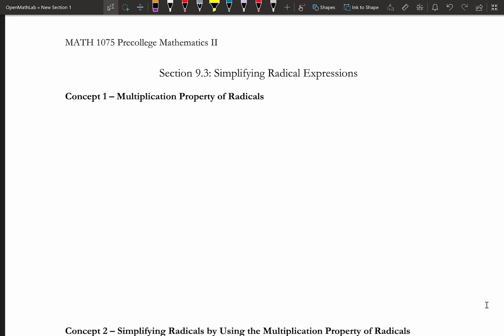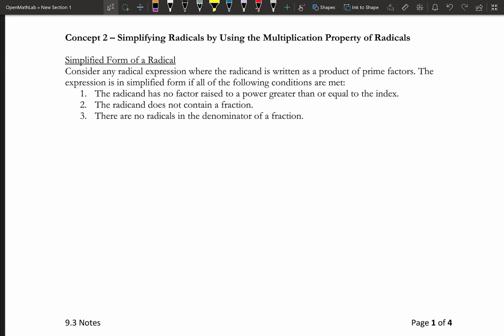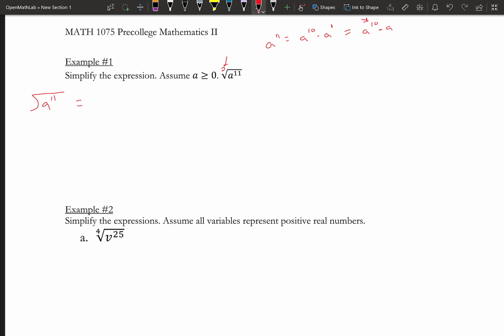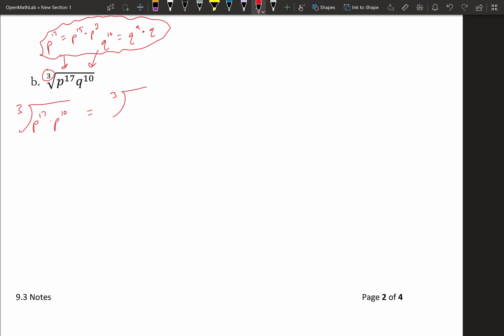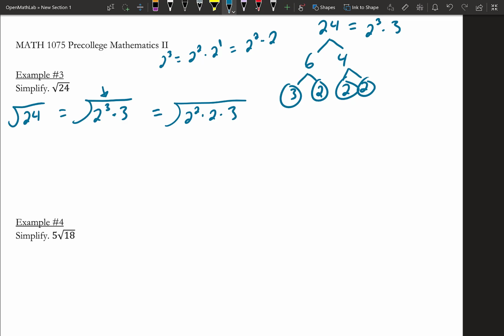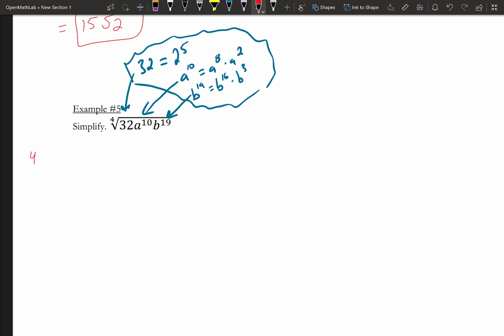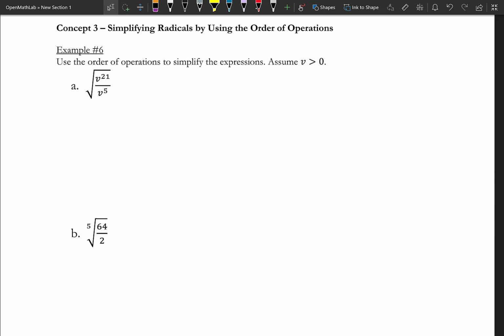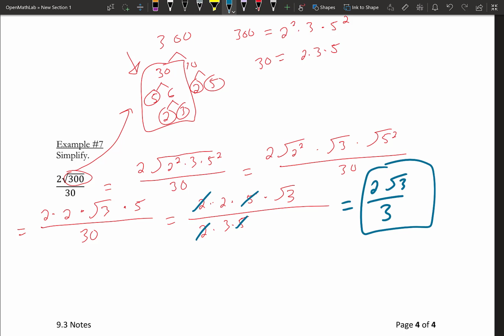MATH 1075 section 9.3